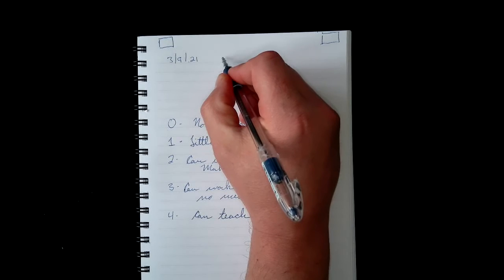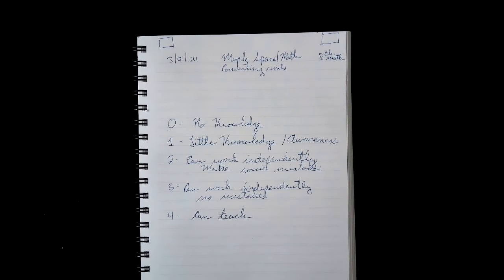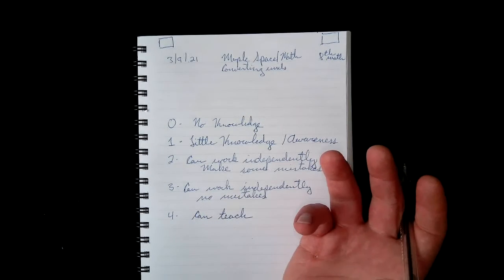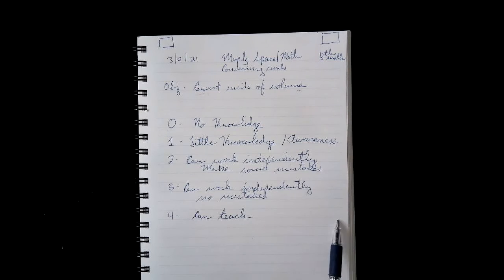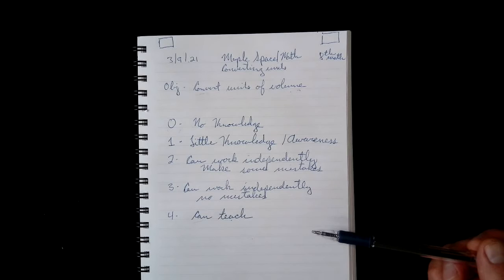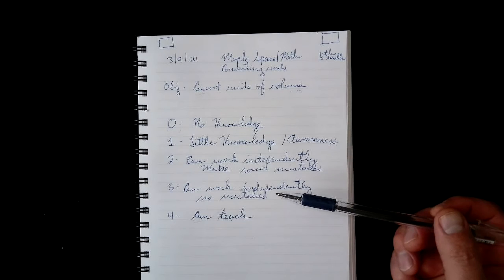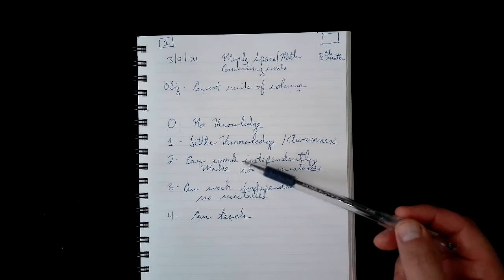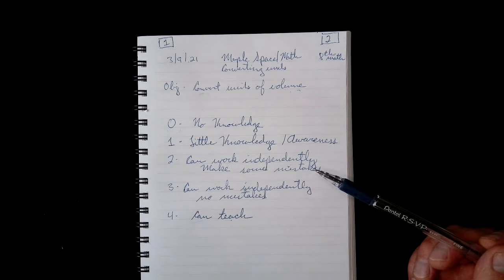Student Notebook Video 2 - Heading and Reflection